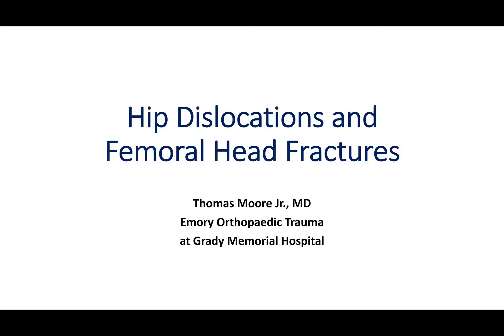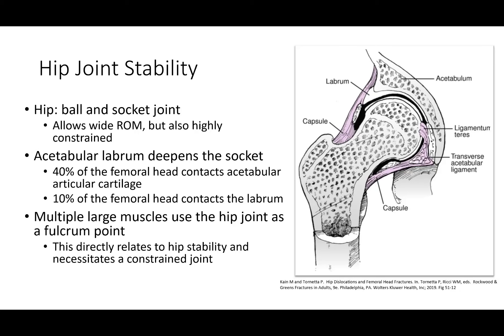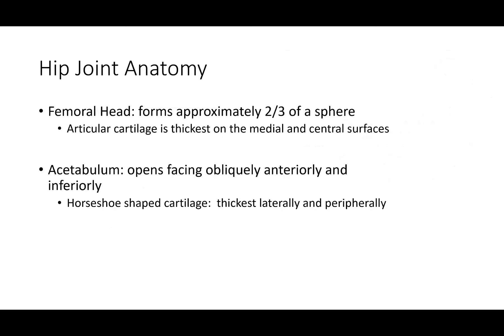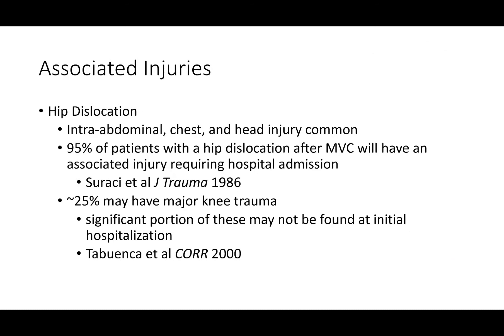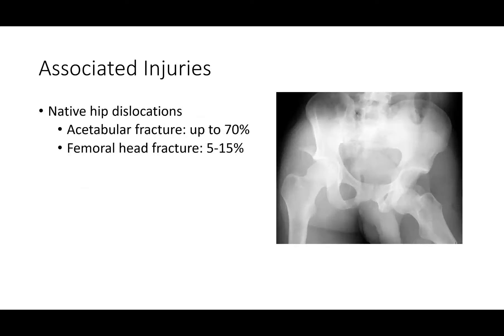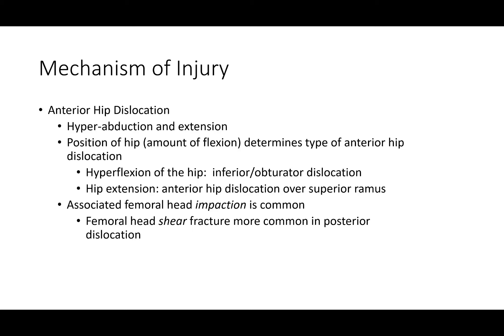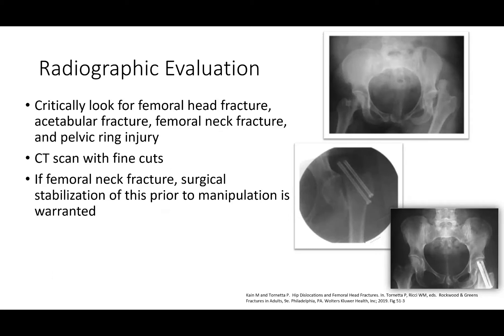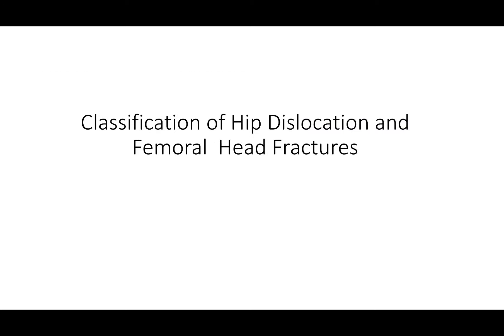Hip dislocations and femoral head fractures - 1 of 3 CCv5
From the OTA Core Curriculum Resident Lecture Series Version 5.  Anatomy, mechanisms, classifications, evaluation.